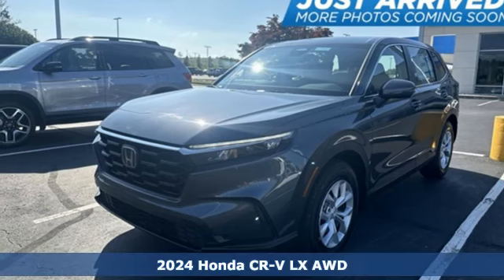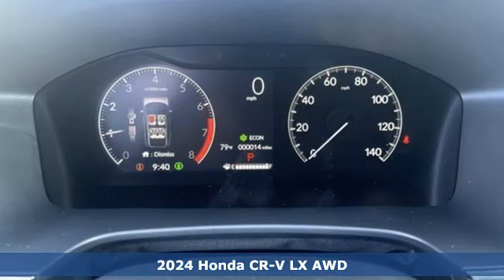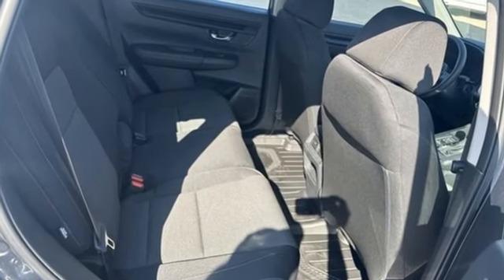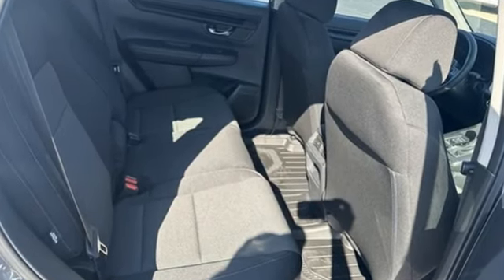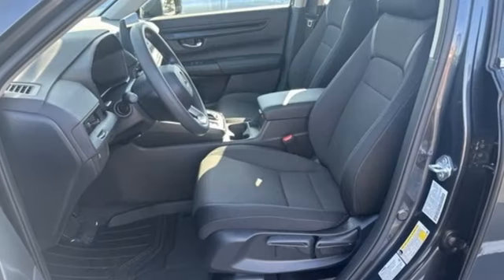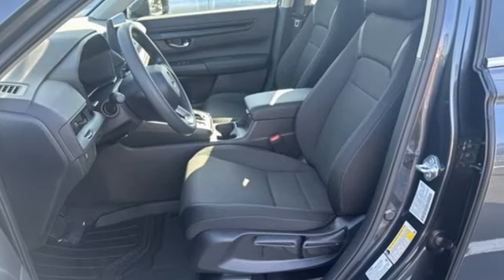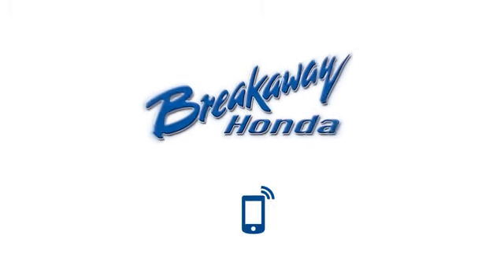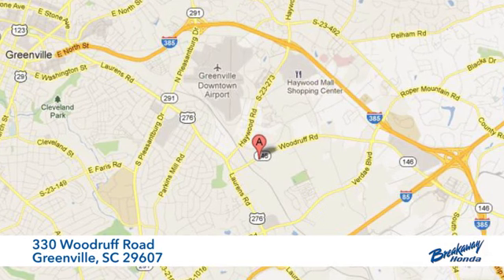New 2024 Honda CR-V Greenville SC Easley, SC #240039 - SOLD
Year: 2024
Make: Honda
Model: CR-V
Trim: LX
Engine: 1.5L I4 DOHC 16V
Transmission: CVT
Color: Gray
Interior: Blk Clth
Stock #: 240039
VIN: 7FARS4H22RE000082
Quite possibly the perfect car for you! Includes the FAMILY PLAN!! Lifetime oil changes, 3 day exchange program, lifetime loaner cars, and much more! 2024 Honda CR-V LX AWD.

Address:
330 Woodruff Road